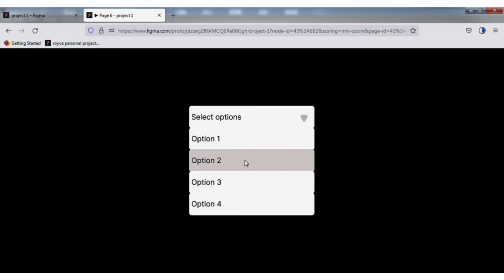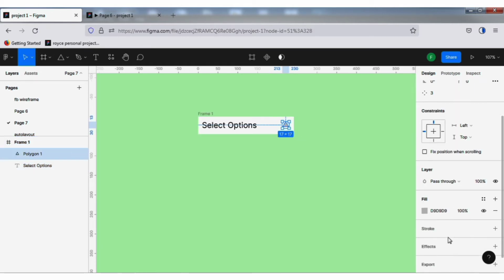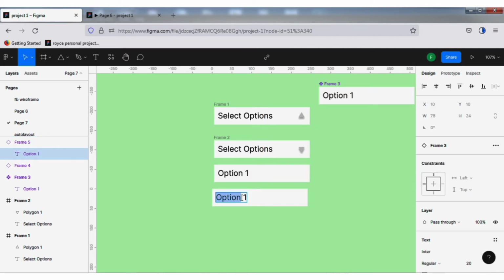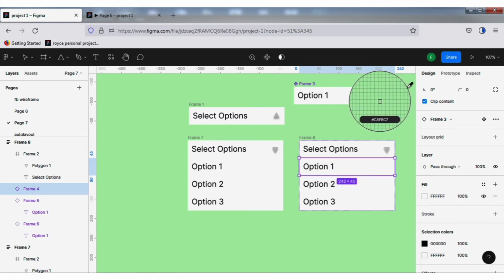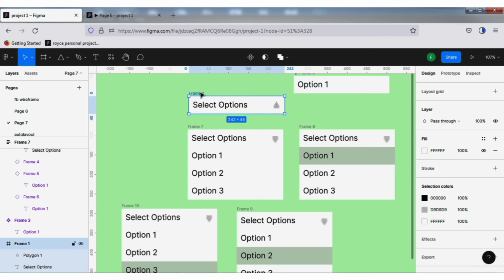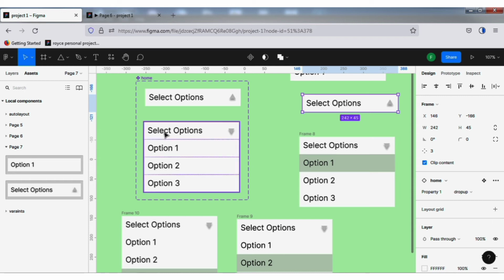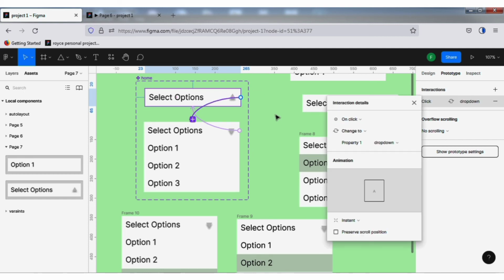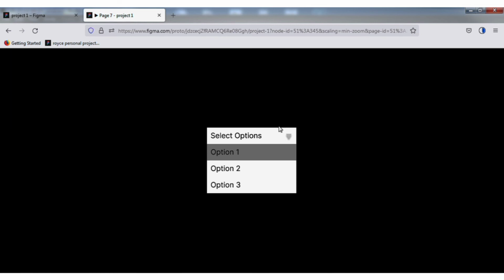Figma dropdown menu tutorial, variant and prototype.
figma
figma
figma dropdown menu
dropdown menu figma
prototype figma
figma prototype tutorial prototype figma
variants
figma variant
figma variant
figma
figma variant
figma variant props
variants figma tutorial
variants figma explained
dropdown figma
dropdown figma
figma animate tutorial
animate figma tutorial
animate figma
figma variant